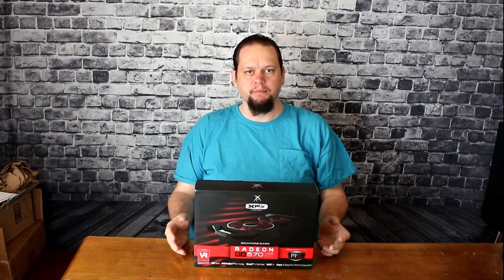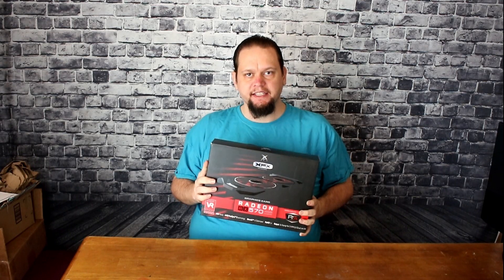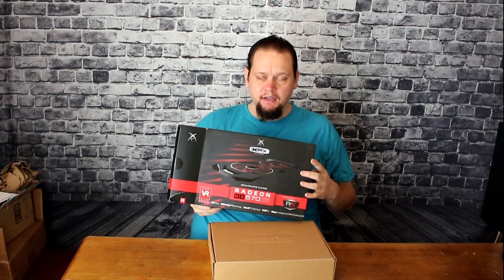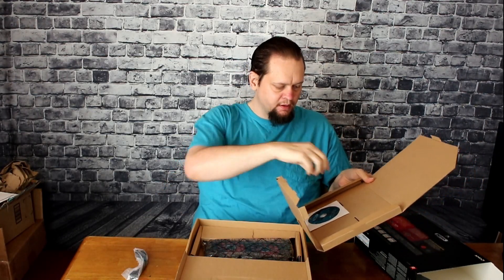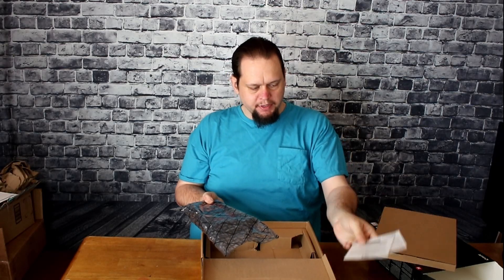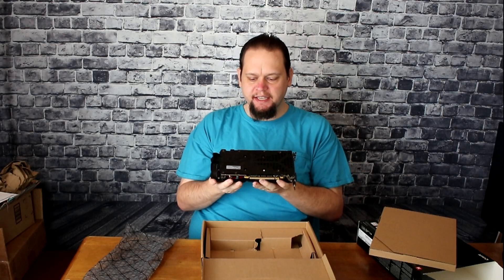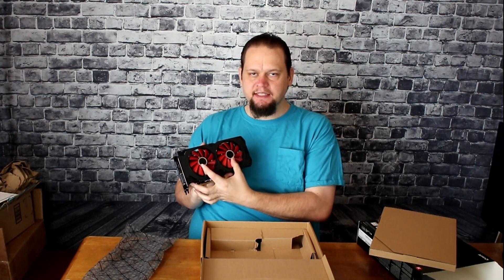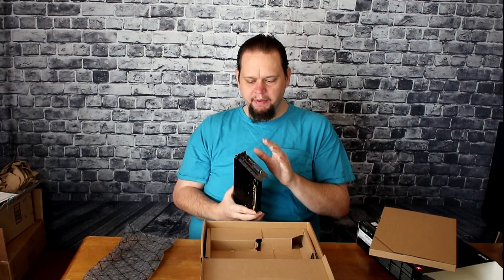XFX RX 570 4gb Unboxing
My name is Brian. I am new to YouTube and just wanted to share some knowledge I have picked up over the years. Another video that I filmed and edited without help, so the angles may not have been perfect – hopefully it was not too bad.

I have noticed that not many are showing the AMD graphics cards except the top of the line cards, so I wanted to show something a little more budget oriented that also has a bit of a punch to it. This card is sort of a mix between the GTX 1050 Ti and GTX 1060 3gb cards when comparing to the nVidia cards.

If you have suggestions, I am always open to new ideas (please keep it civil).

Also, for those interested in the items I used in this video here are some links to the same or similar items.

XFX RX 570 4gb Black graphics card
Screwdriver set (the set I use in most of my videos)